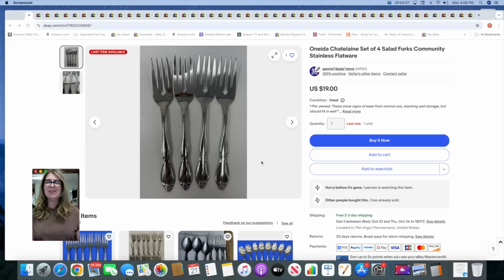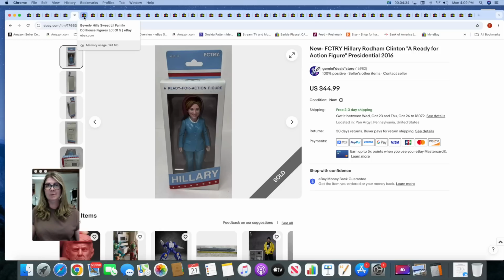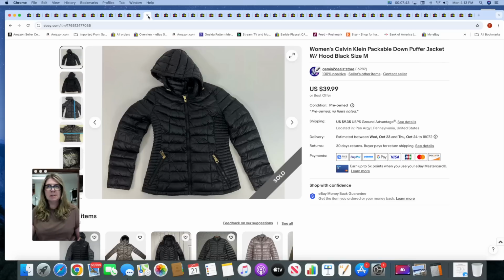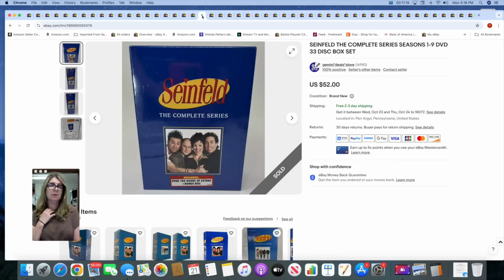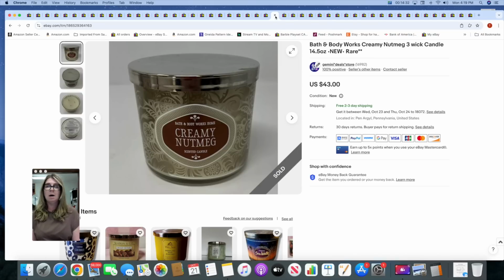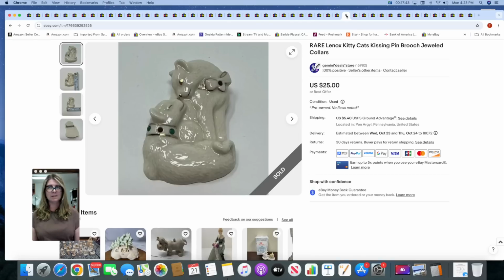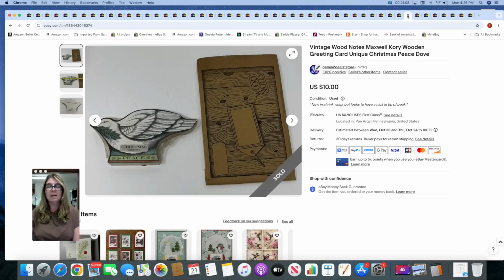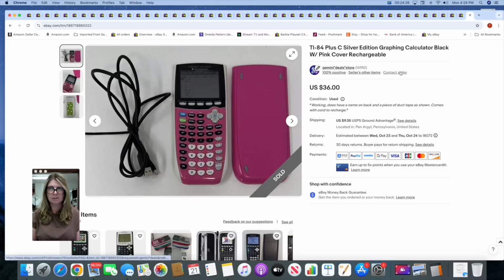October 18th-October 21st Weekend eBay Sales | Full-Time Reselling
What Sold weekend sales from Friday afternoon til Monday afternoon.

Sign up with my link below for Whatnot and get $15 Off your first purchase!

Amazon Links To Some Items I use In My Business:
Heat gun For Stickers
Autumn Poly Mailers
My Adjustable Standing Desk
Photo Cube
Heavy Duty Clothing Rack
Inspired Mailers Green Christmas Poly Bags
My CHERRIES POLY MAILERS
Self Seal Clear Poly Bags
Metronic 50Pcs 6x10 Poly Bubble Mailers Coral
Thank You Stickers